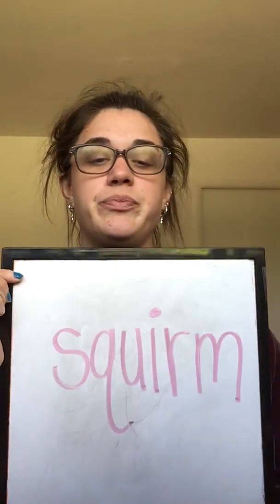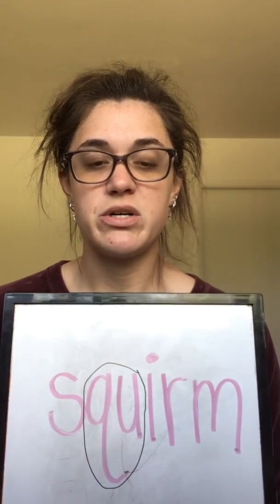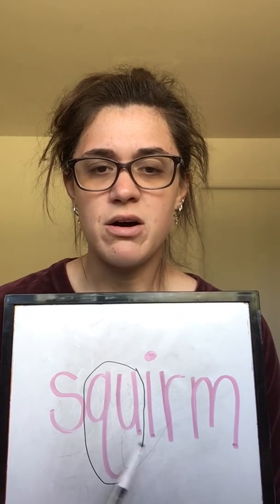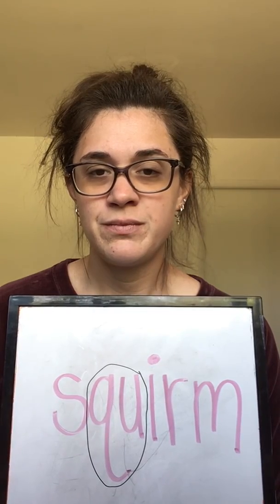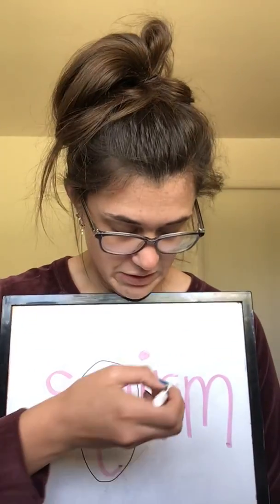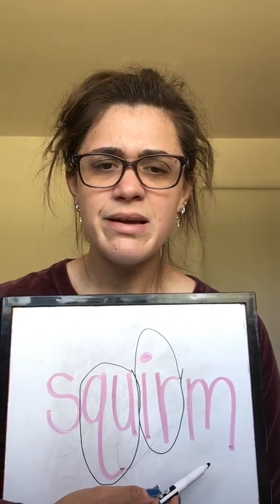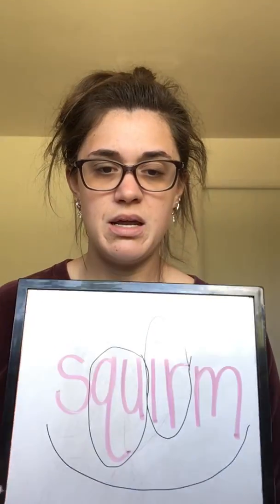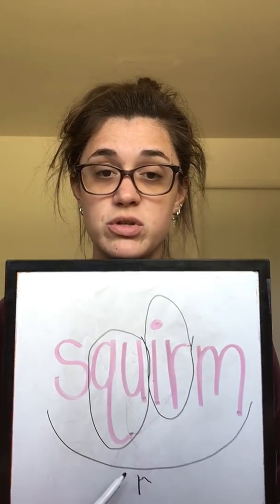Wilson Day 3